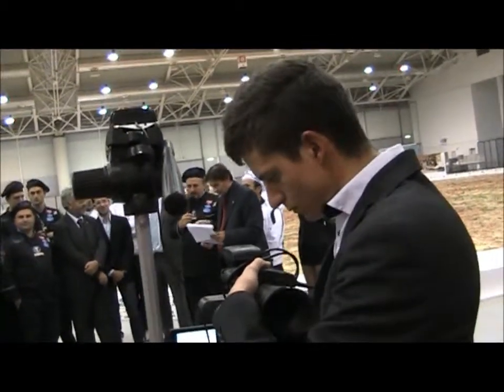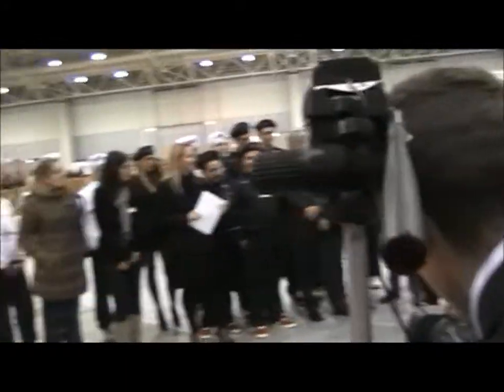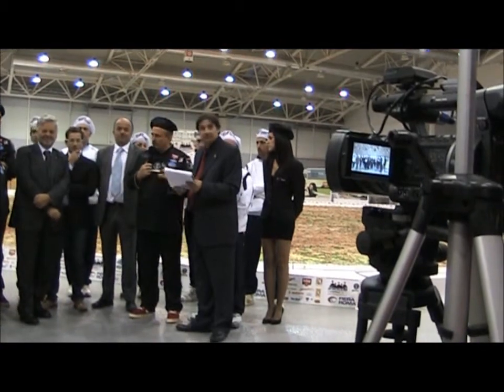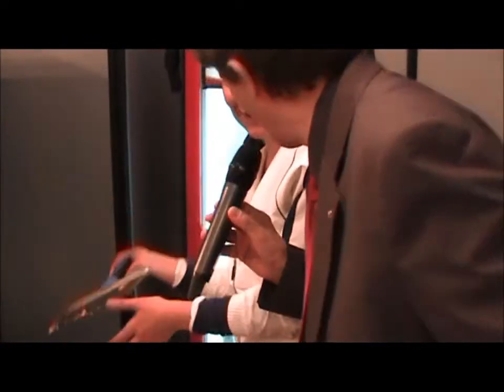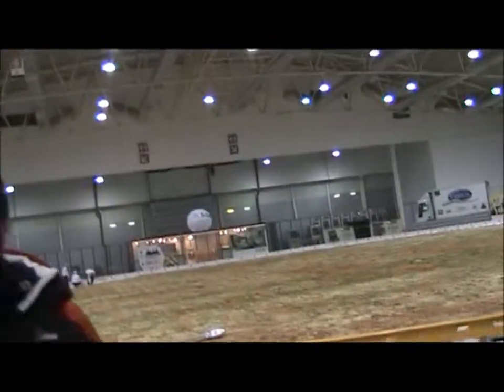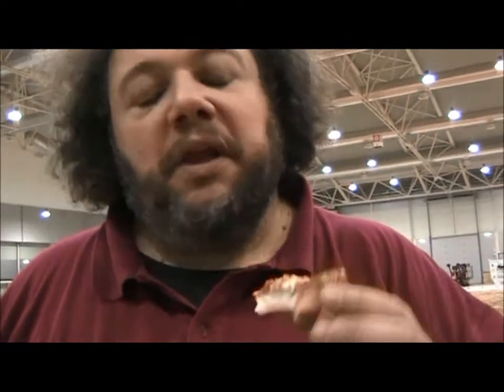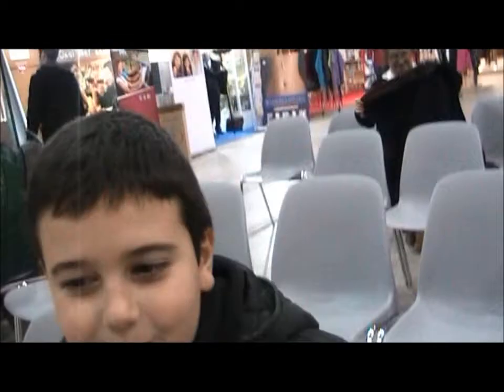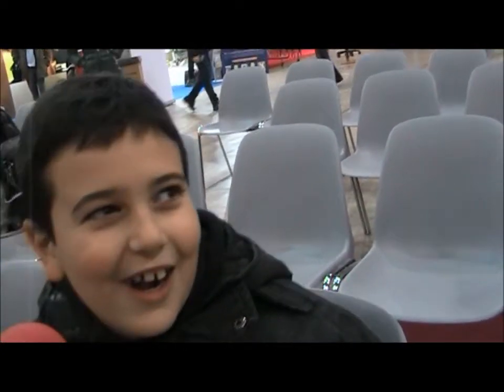OTTAVIA, la pizza piu' grande del mondo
Registrazione effettuata da Liberi.tv il 13/12/12 presso il padiglione 12 della Nuova Fiera di Roma in occasione del guinness della pizza per celiaci (e comunque in assoluto) piu' grande del mondo.

Ottavia, questo e' il nome della pizza, e' stata realizzata da un team di recordmen capitanato da Dovilio Nardi amministratore unico di NIPfood.
Il record e' stato omologato da Marco Frigatti giudice ufficiale del Guinness World Records.